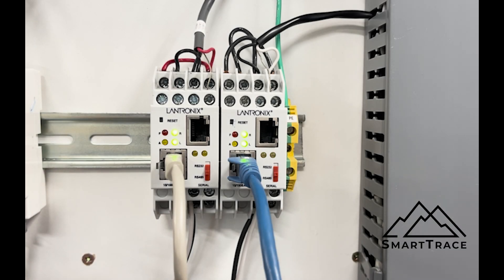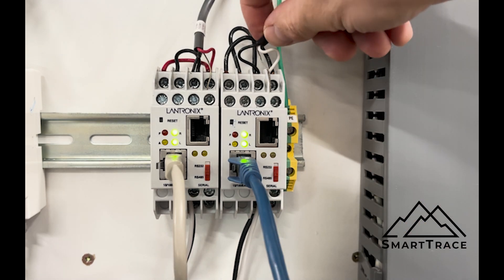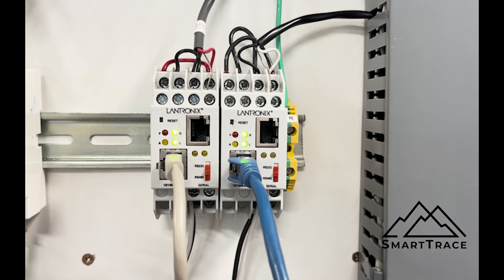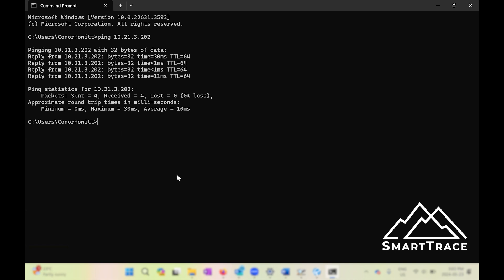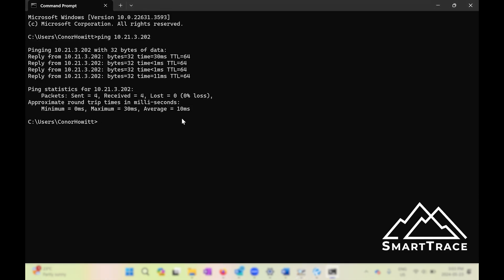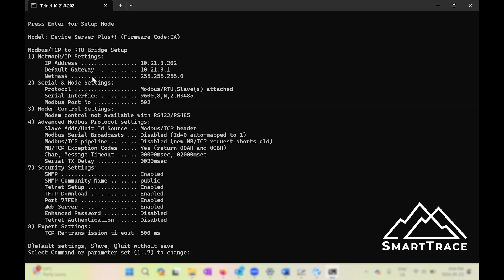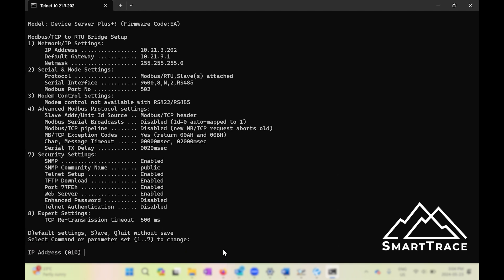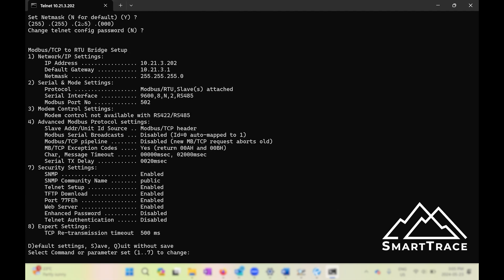Lantronix XPress: How to Configure for Modbus Communication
The purpose of this Video is to provide a detailed guide for configuring a Lantronix DR / XPress DR-IAP device using the Telnet command in Command Prompt. This method is preferred for its directness and control over the configuration process.

For more in-depth guidance and access to our detailed guide, head over to our Knowledge Base. To unlock exclusive content, simply sign up for a free account today!